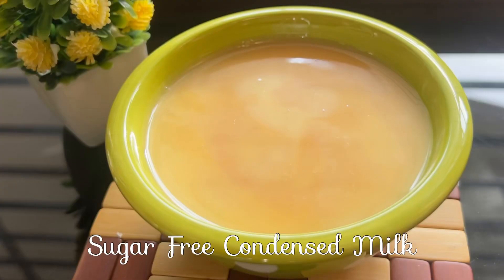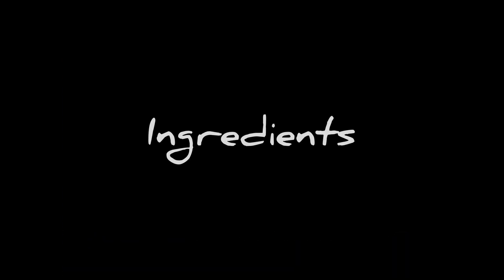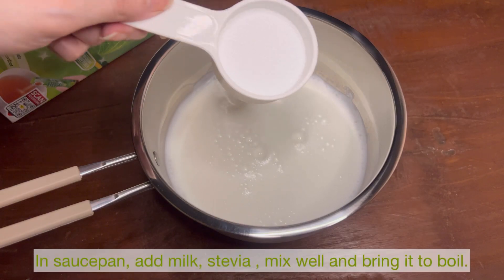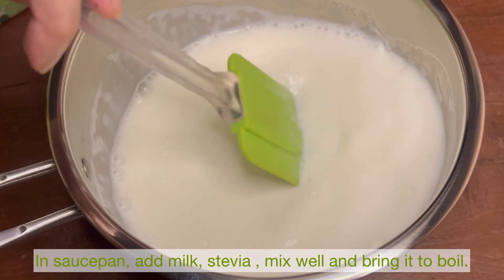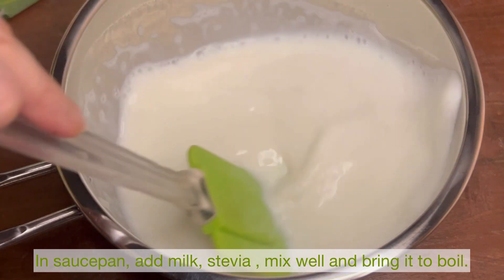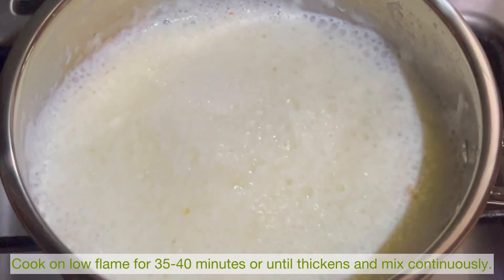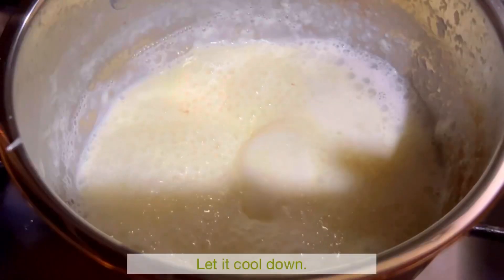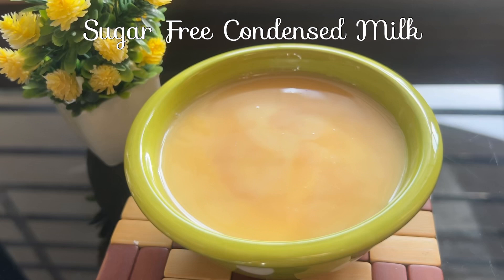Sugar Free Condensed Milk | by Judamah | Just 2 Ingredients & Perfect Results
1. sugar free condensed milk
2. sugar free condensed milk recipe
3. sugar free condensed milk keto
4. sugar free condensed milk substitute
5. sugar free condensed milk philippines
6. sugar free condensed milk ingredients
7. sugar free coconut condensed milk
8. vegan sugar free condensed milk
9. how to make sugar free sweetened condensed milk
10. diy sugar free condensed milk
11. condensed milk
12. condensed milk recipe
13. condensed milk desserts
14. condensed milk banane ka tarika
condensed milk cake
15. condensed milk recipes dessert
16. condensed milk ice cream
17. condensed milk coffee
18. condensed milk recipe by ilaz ansari
19. condensed milk kya hota hai
20. keto condensed milk
21. keto condensed milk low carb love
22. keto condensed milk recipe low carb love
23. keto condensed milk ice cream
keto condensed milk bread
24. keto condensed milk with coconut milk
25. keto condensed milk all day i dream about food
26. keto condensed milk nz
27. keto condensed milk thermomix
28. keto condensed milk philippines